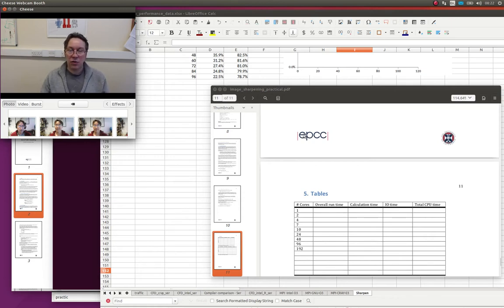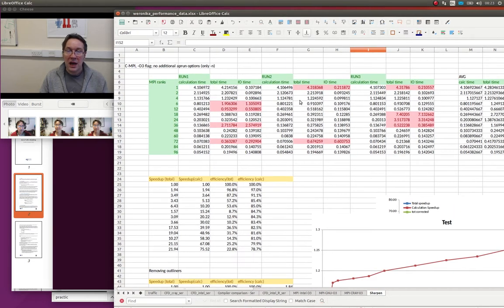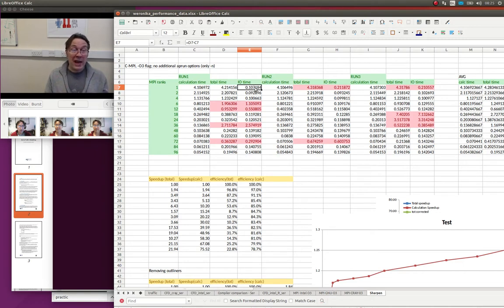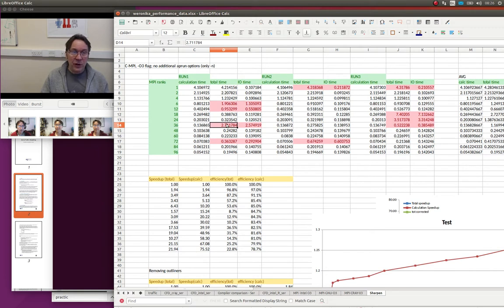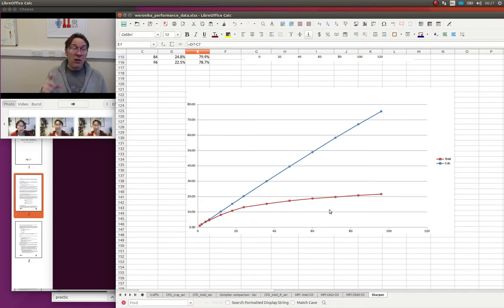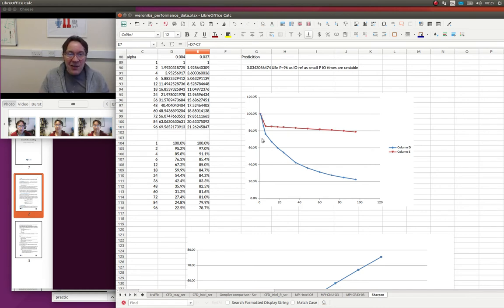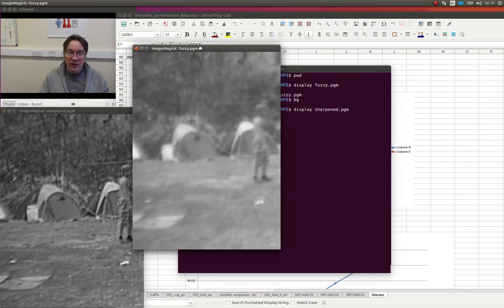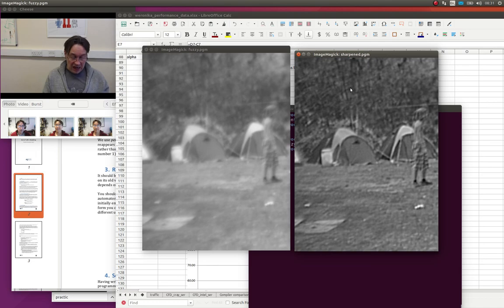sharpen 2018 02 23 08 22 36